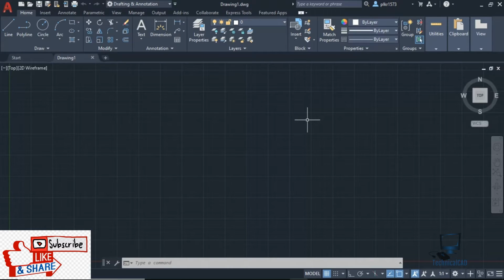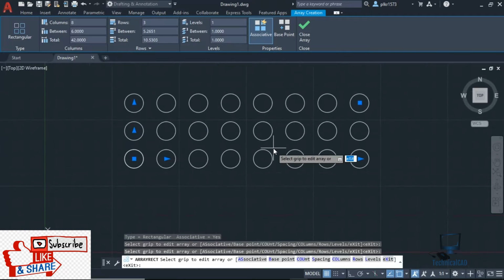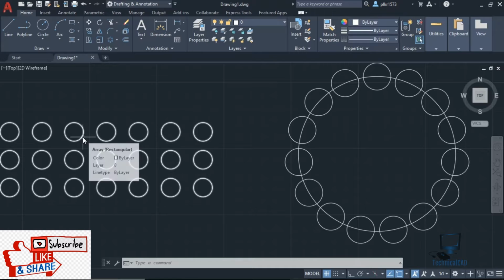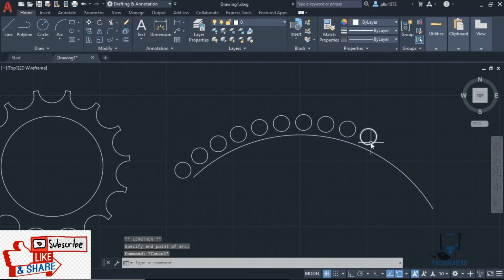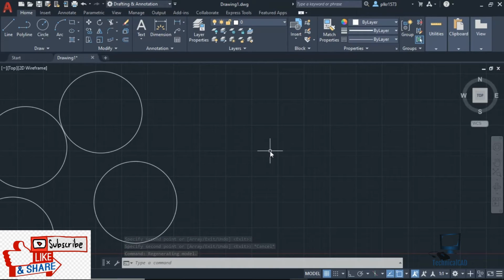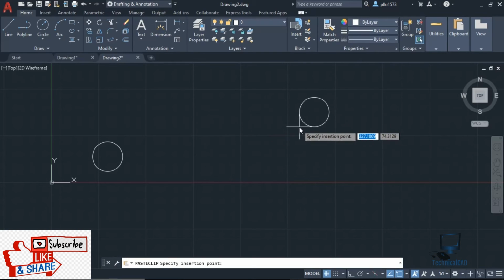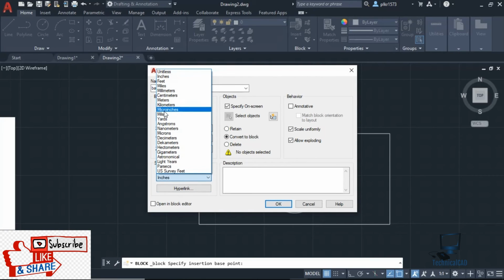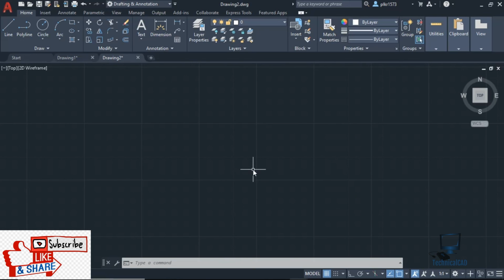Array and it's types, Move, Copy & paste, Ncopy, Rotate, Erase commands in AutoCAD.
In this video i have How to work with
 Array & Its types, Move, Copy & paste, Ncopy, Rotate, Erase
00:55 - Rectangular Array
02:34 - Polar Array
05:10 - Path Array
06:52 - Move
07:25 - Copy & Paste
10:23 - Nested Copy Objects
11:50 - Rotate
12:33 - Erase

In AutoCAD